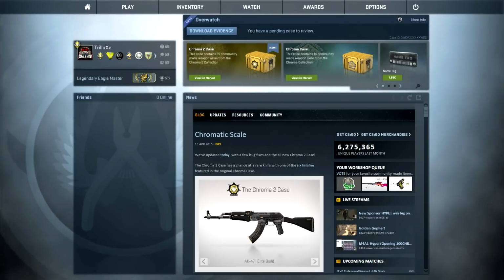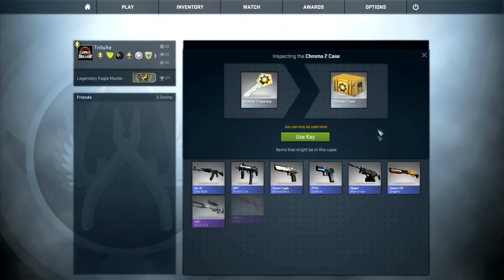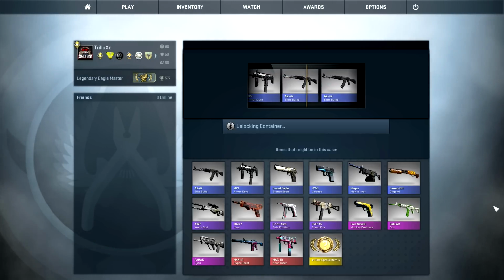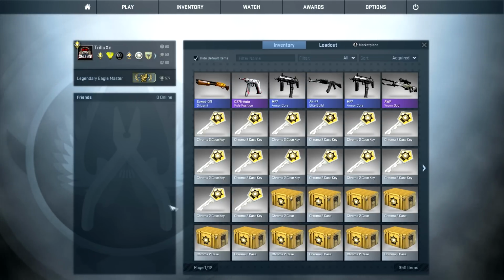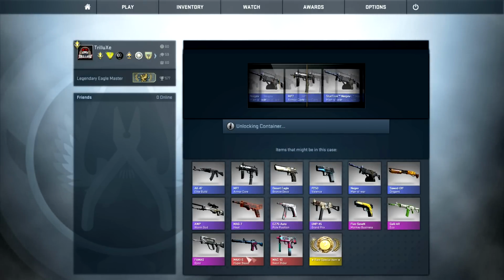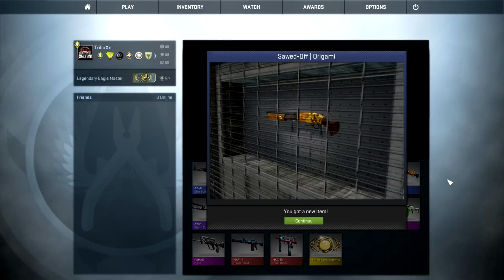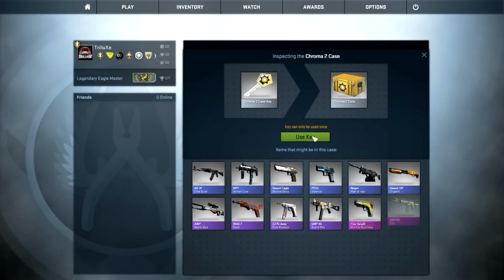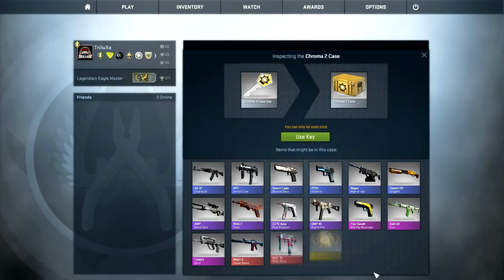CS:GO - Chroma 2 Case Unboxing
New Chroma Cases were released today! I really like the skins, what do you think? :)

● Mouse: Logitech G400s
● Keyboard: Corsair Vengeance K95
● Mousepad: SteelSeries QcK+
● Gaming Monitor: BenQ XL2720Z
● Mouse Bungee: EpicGear Skorpios
● Headset: Beyerdynamic MMX300
● Microphone: Rode NT-1A
● Audio Interface: PreSonus Audiobox
● Soundcard: Asus Xonar Essence STX

● Second Monitor: Acer S242HLCBID
● Third Monitor: BenQ G2420HDBL

● JamerikanBeatz - Reaction (Hip Hop)
● JamerikanBeatz - Peace! (Guitar Beat)
● JamerikanBeatz - Record (Hip Hop)